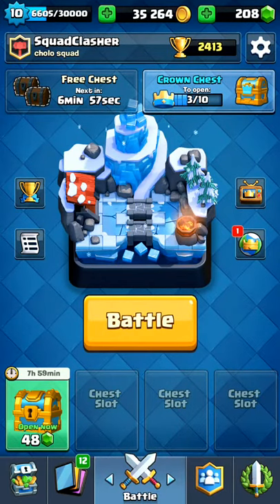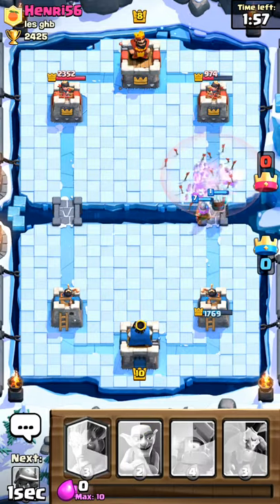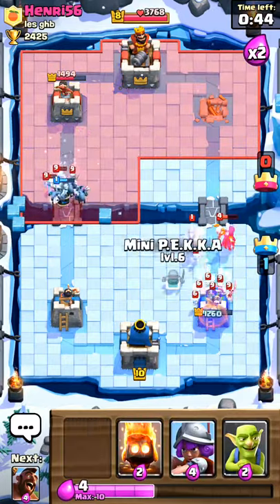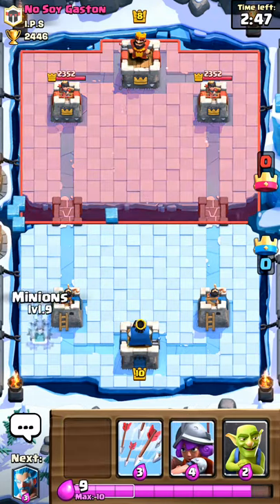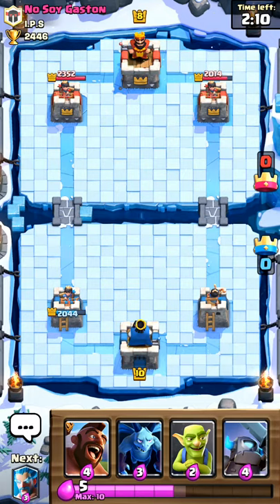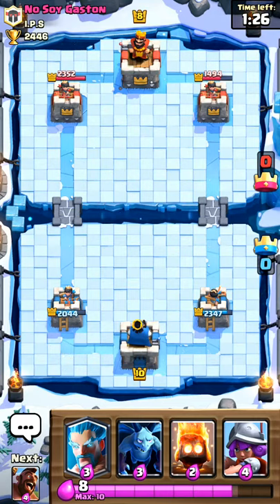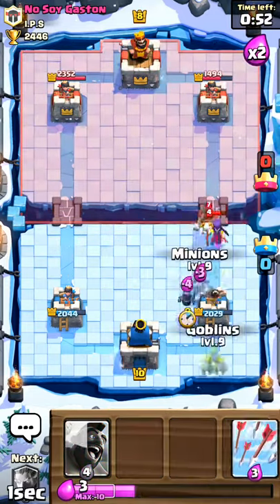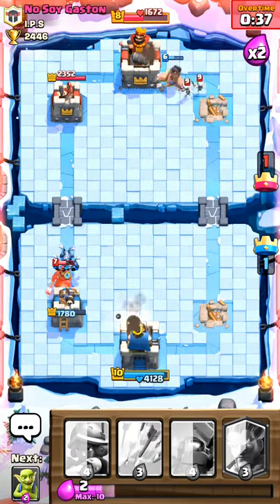Amazing!!!!!!!!!!Chest was found ep 5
Go check out my friends YouTube channel it would mean a lot to me